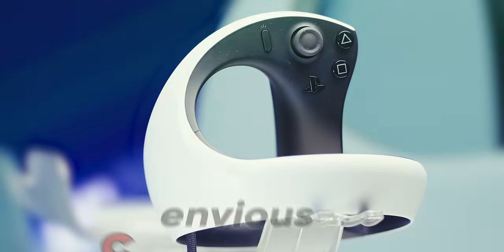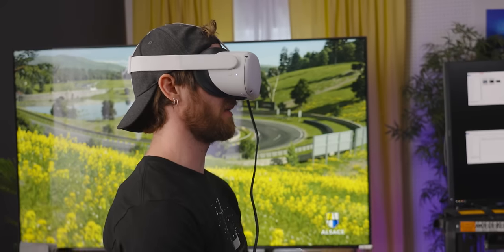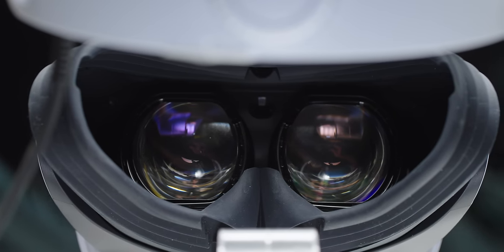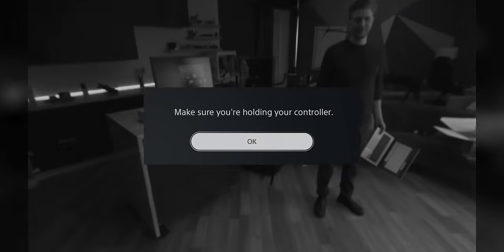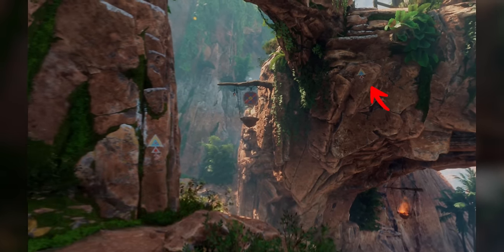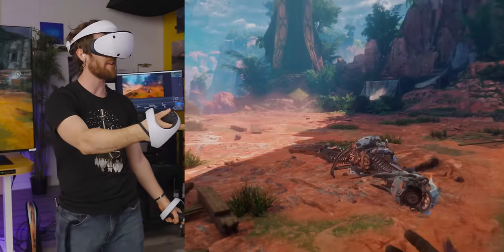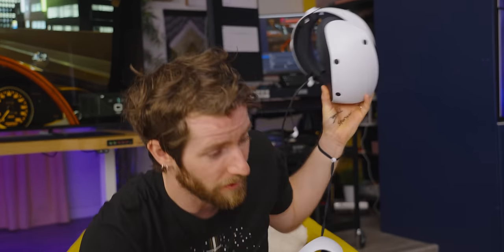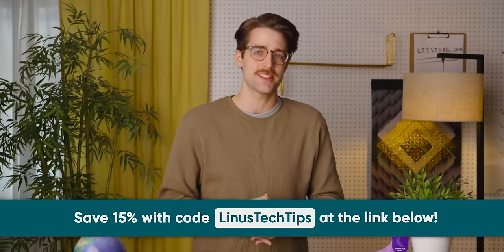PlayStation just killed PC VR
Save 10% and Free Worldwide Shipping at Ridge by using offer code LINUS

On paper the Sony PlayStation VR2 has specs that exceed a top of the line PC VR headset.. for half the price.

CHAPTERS
0:00 - The PSVR2 is just plain better
1:30 - Our comprable PC
3:25 - The headset
6:58 - Controllers
8:20 - OLED Display
11:07 - Foveated Rendering
13:22 - Inside out Tracking
15:11 - Sound Quality
16:09 - Grand Turismo 7
18:10 - PSVR2 vs. PC
19:30 - Vessi!
20:12 - Outro